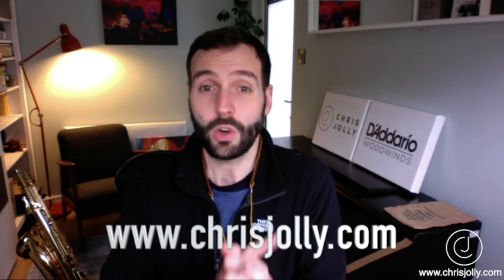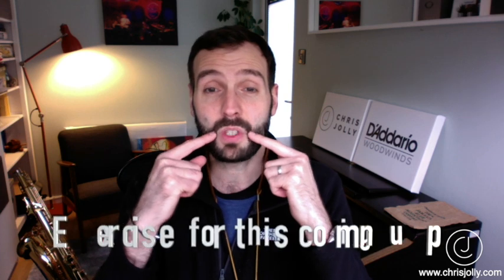Saxophone embouchure - set up and strengthen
Forming and working on your embouchure can have a huge and direct impact on the quality of sound you make therefore we need to know how to set it up correctly and how to strengthen it.

For more information on Chris as a player, composer and educator please visit his